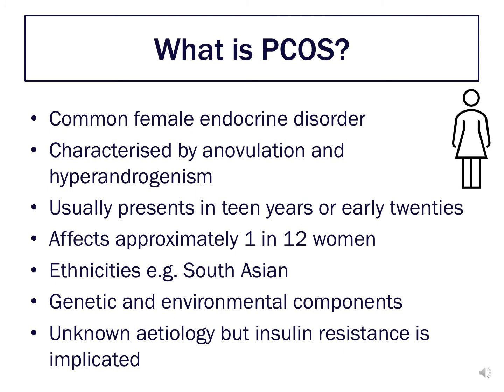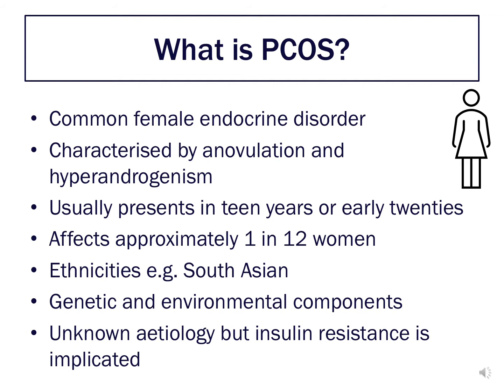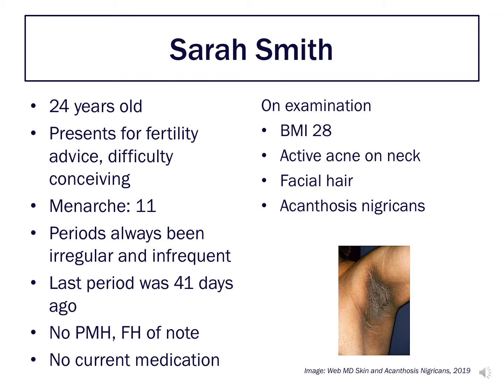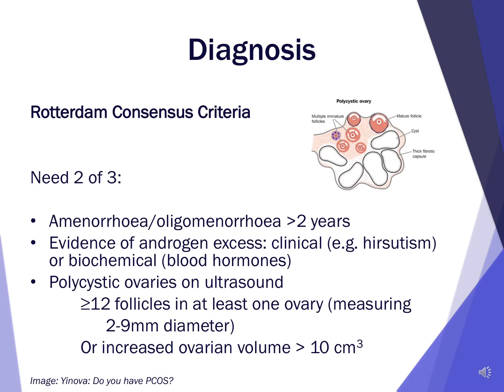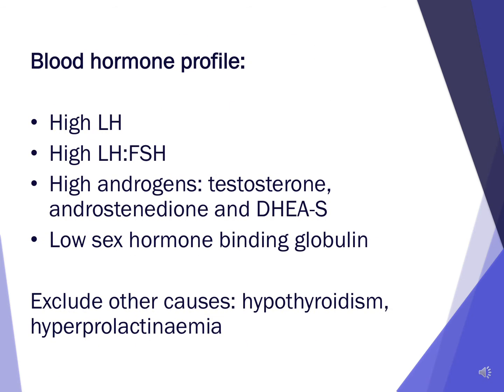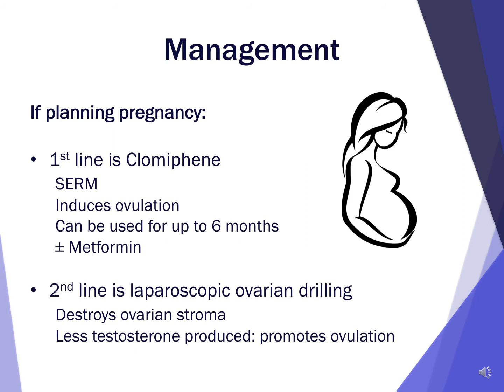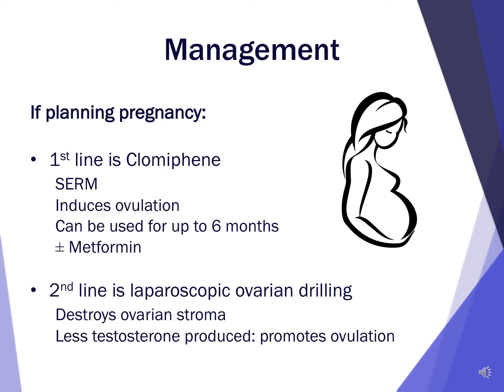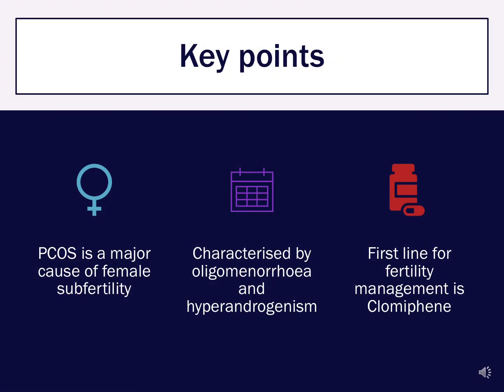T2L: Polycystic Ovary Syndrome (PCOS)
Thanks to Yvette Jaffe for this video on PCOS!